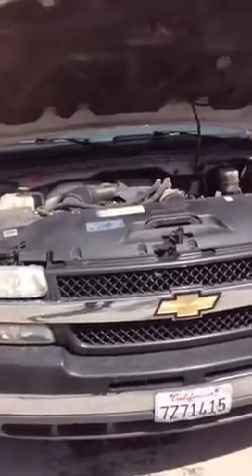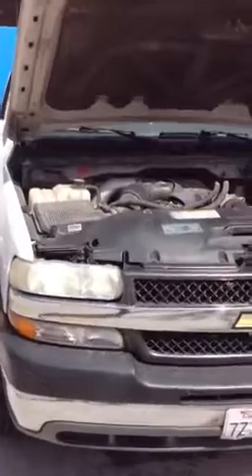Dump truck for sale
2001 Chevy C3500 dump truck with lots of storage boxes.  $11,000.00 obo.  Truck is in San Diego.  1 owner, 137400 miles.  Diesel, new rear brakes & rotors.  Fronts included.  2 new tires, 2 good and 2 need replacing.